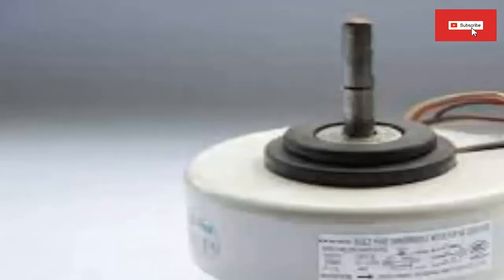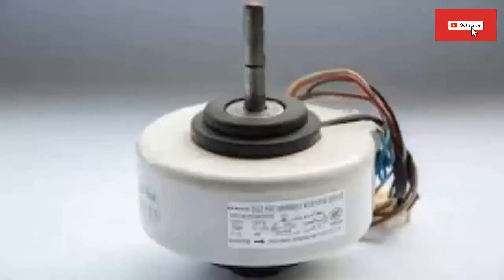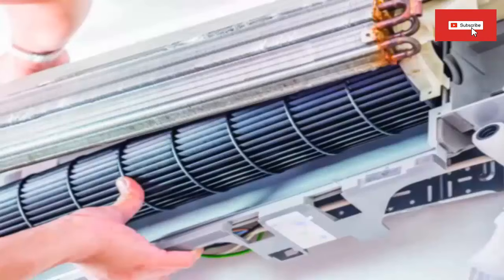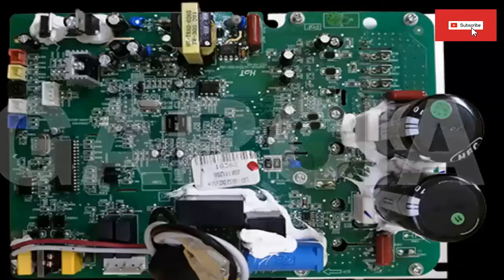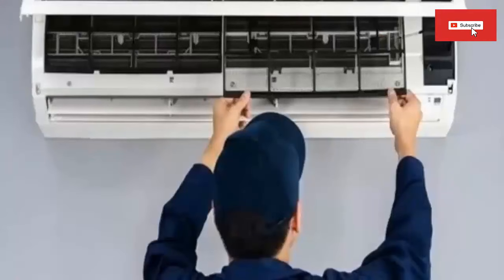Air Conditioner H6 Error Code: What It Means and Easy Fix for Gree & Mini Split ACs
Air Conditioner AC H6 ERROR Code: What Does It Mean and How to Fix It